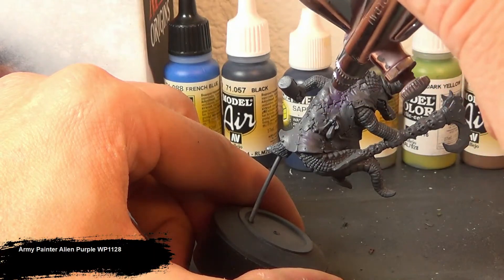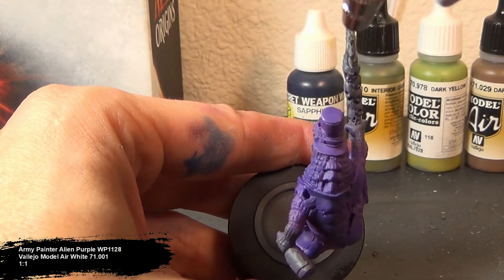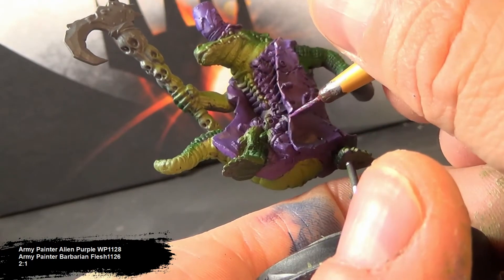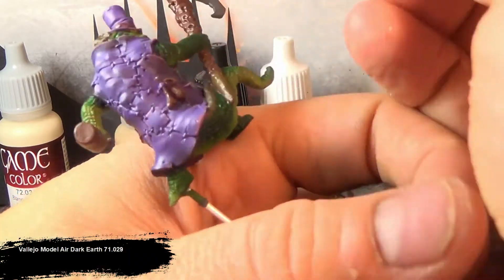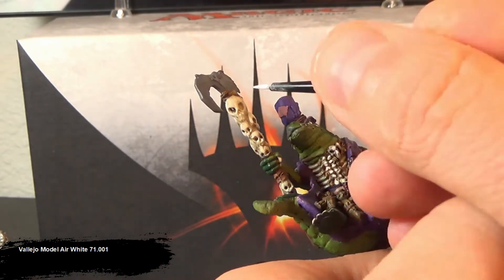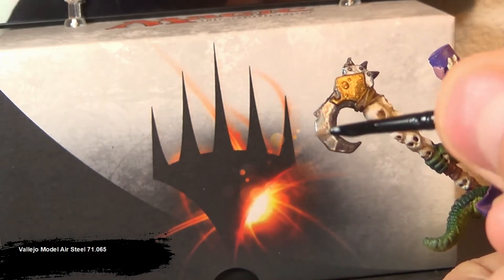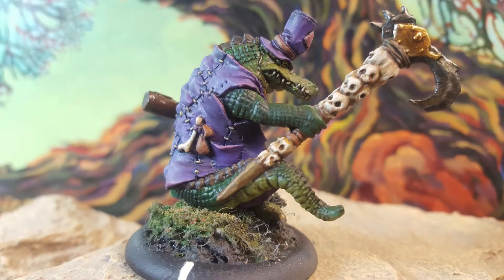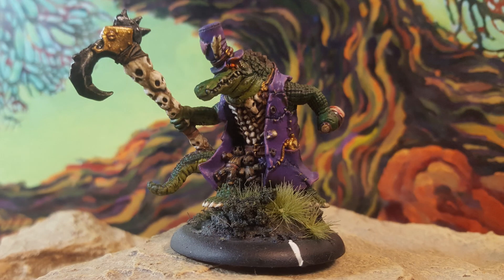How to paint Hordes' Minions Wrong-Eye (A 'lock named One-Eye)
In this video I show how to paint Wrong Eye from Privateer Press' miniature game Warmachine/Hordes.